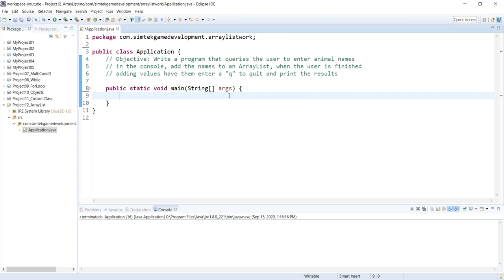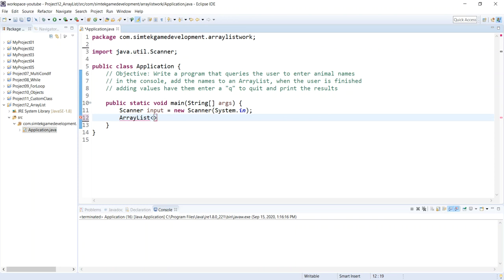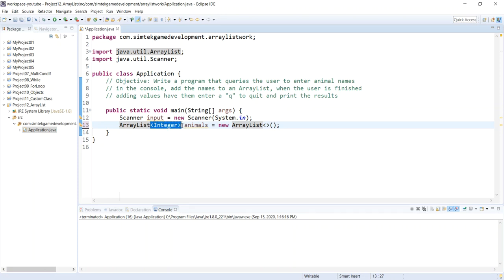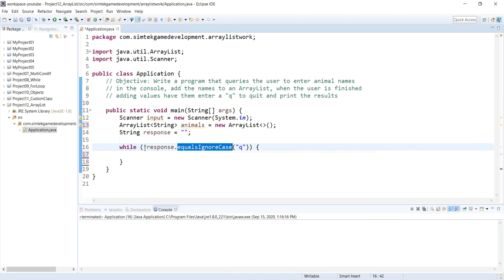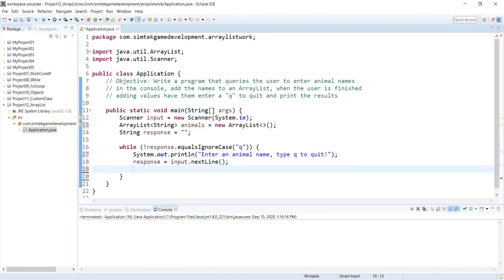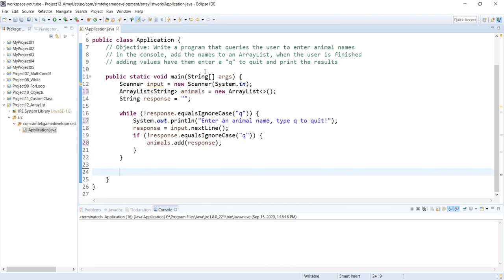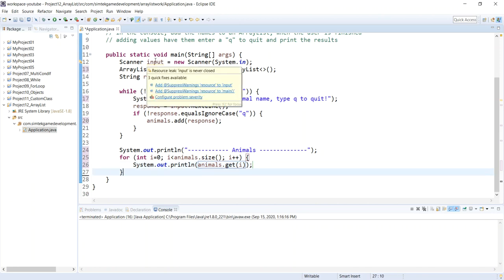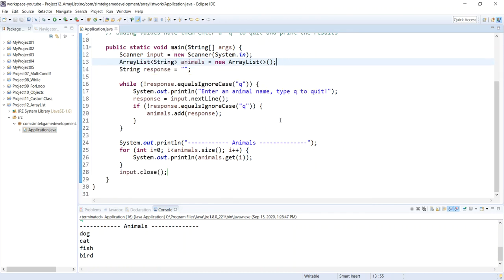012 - Java Fundamentals - Introduction to the ArrayList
In this Java programming tutorial I introduce the ArrayList to store a collection of string objects in a data structure that resizes dynamically.